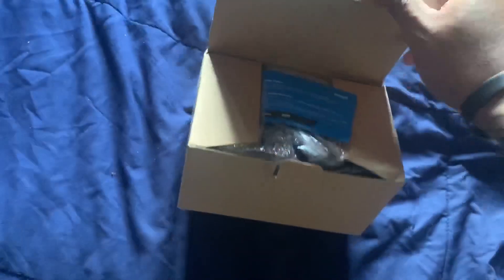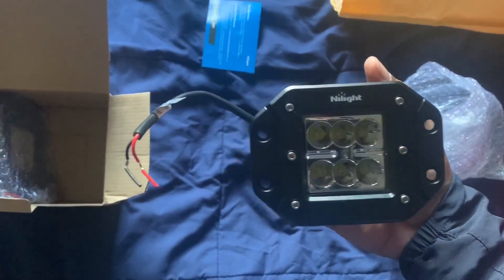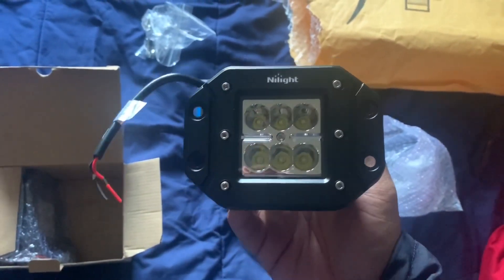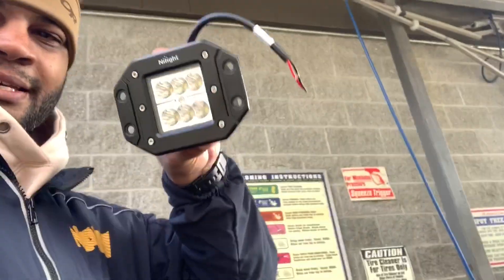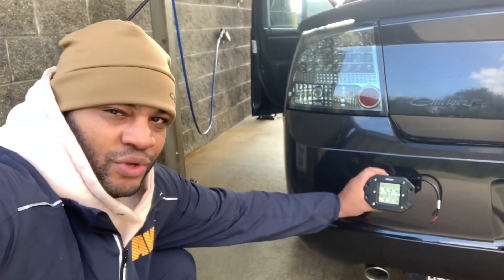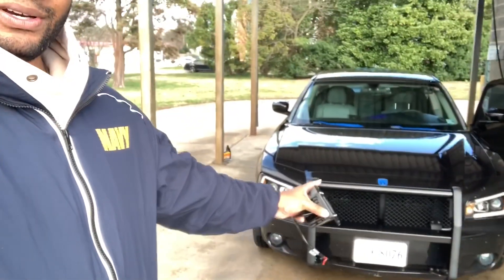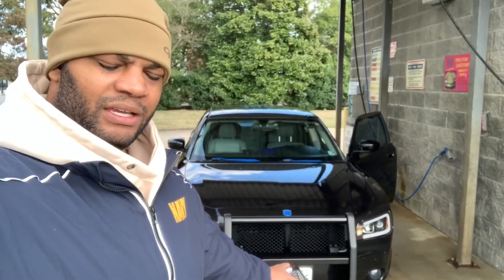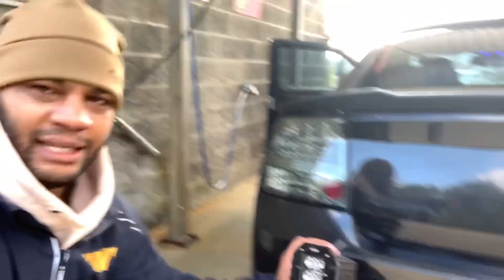2006 Dodge Charger: Nilight LED lights. I’m using them as reverse lights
Nilight 2PCS 18W Spot LED Work Light Driving Lights Led Light Bar Off Road Led Lights Flush Mount for Jeep Truck Tacoma Bumper ATV UTV,2 Years Warranty